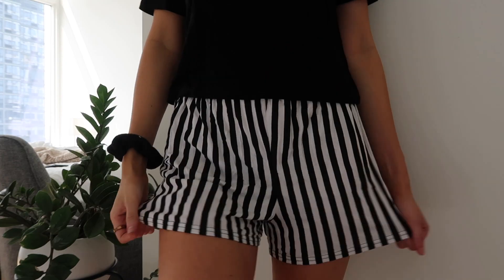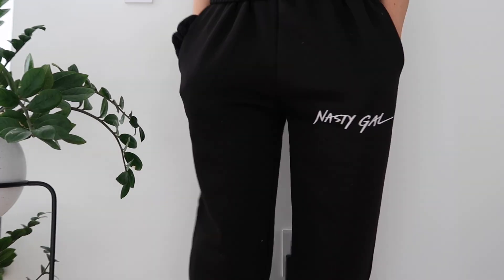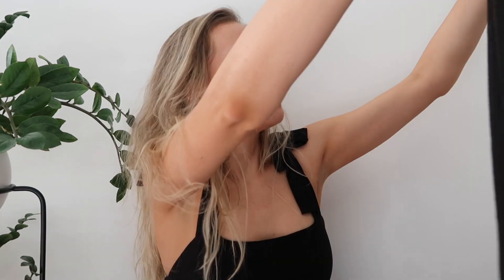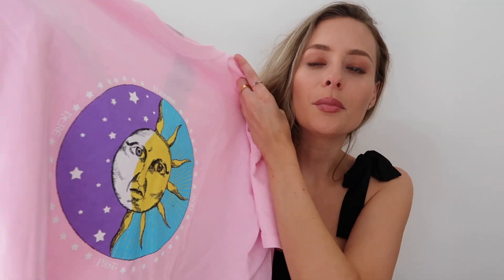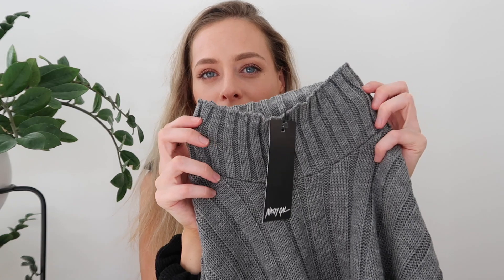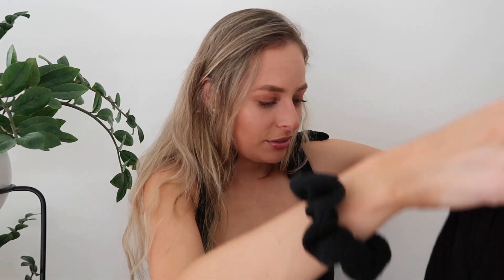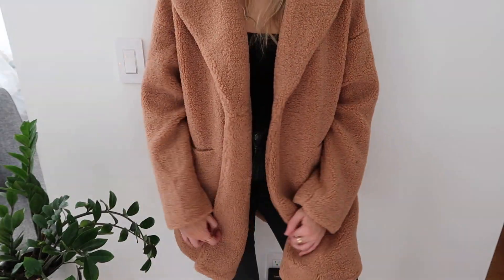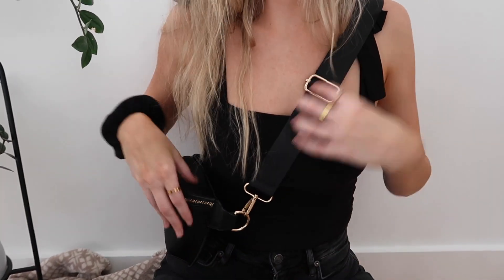HUGE Try-On Fall Clothing Haul | 2020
HUFE Fall TRY-ON Clothing Haul | 2020 (ft. Nasty Gal) FALL BASICS: sweats, loungewear, sets, sweaters, coats ~affordable & trendy~

SHOP |
Fuck Off PJ Set
Take It Easy Sweatshirt
E.T. Sweat Shirt
Nasty Gal Sweatpants
Middle Finger Tee
Sun / Moon Cropped Tee
Grey Ballon Sleeve Sweater
Dusty Pink Top
Black Turtleneck
Teddy Coat
Leopard Coat
Cross Body Fanny Pack

♡ My Camera